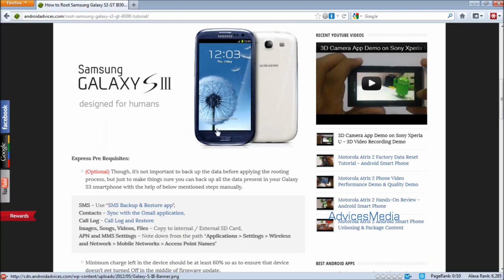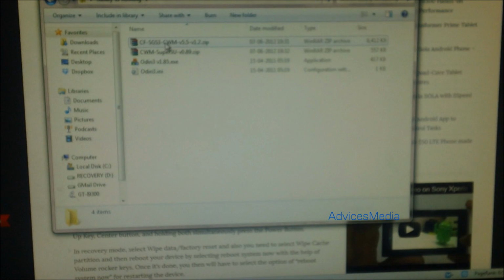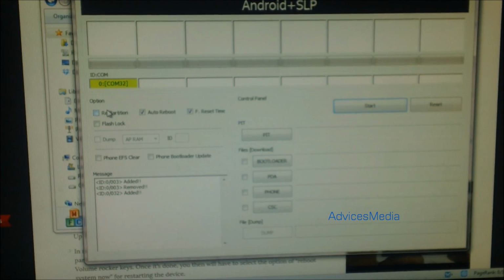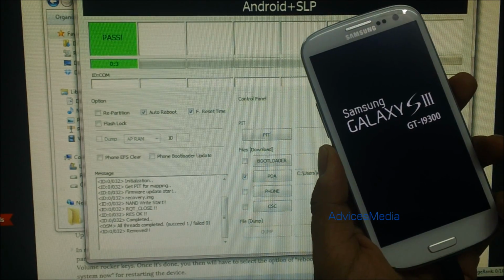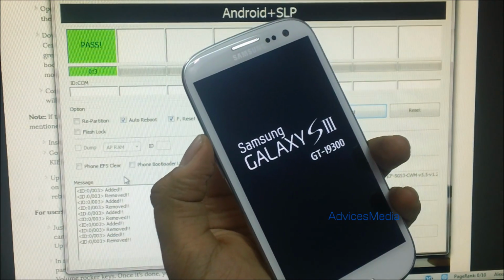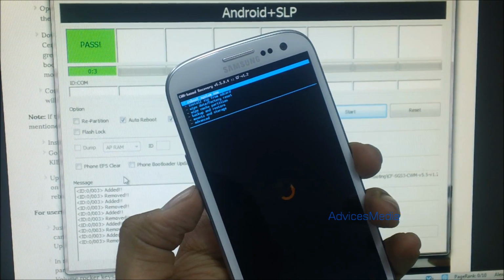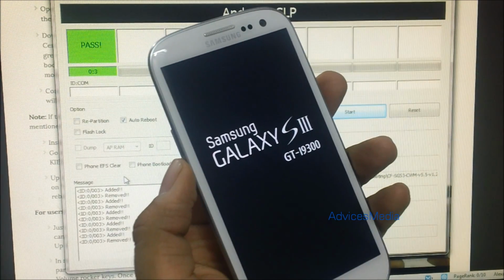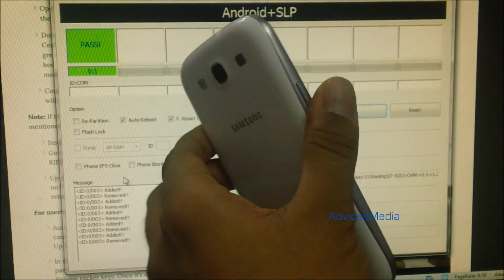Root Samsung Galaxy S III S3 Tutorial & Working Procedure - PhoneRadar